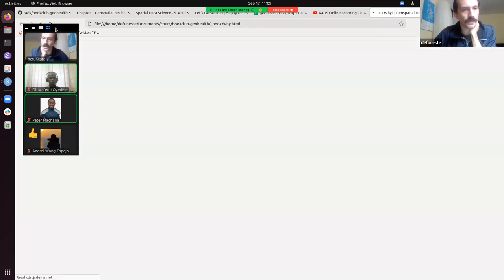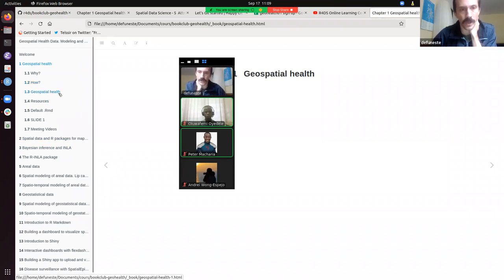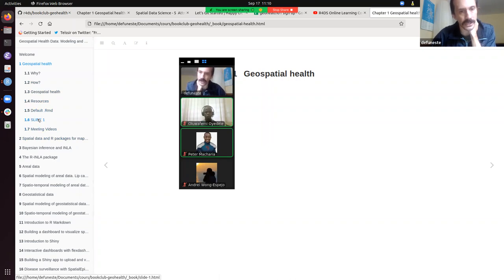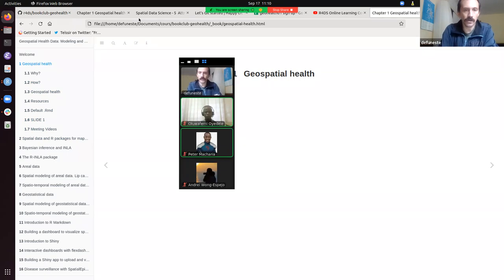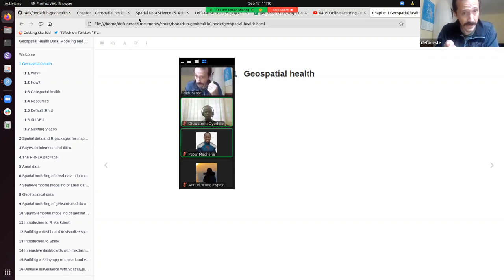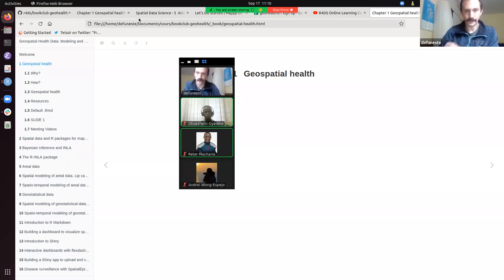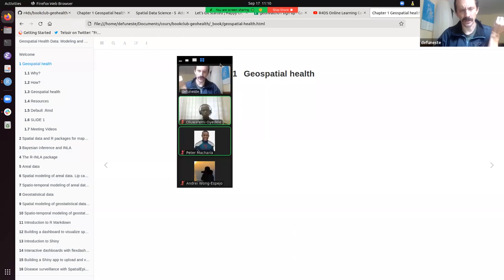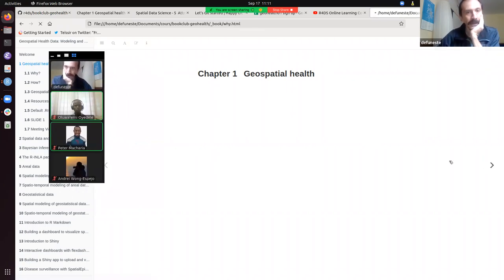Geospatial health: Cohort 1 Introduction (geohealth01 1)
Olivier Leroy kicks off a new cohort for Geospatial Health Data: Modeling and Visualization with R-INLA and Shiny by Paula Moraga on 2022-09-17, to the R4DS Geohealth Book Club, Cohort 1.